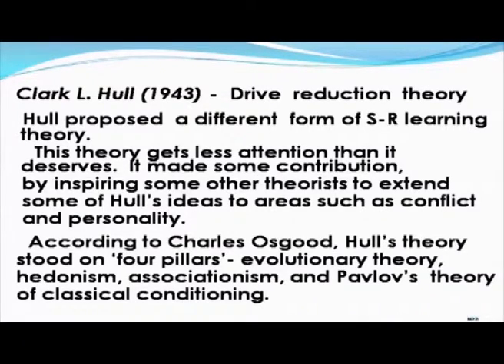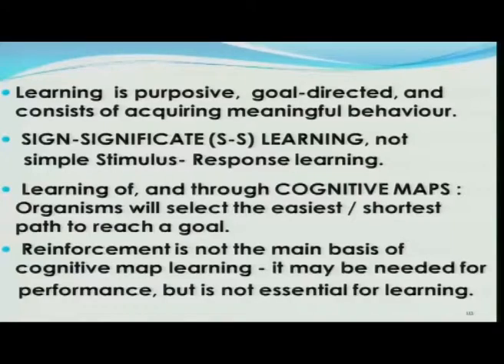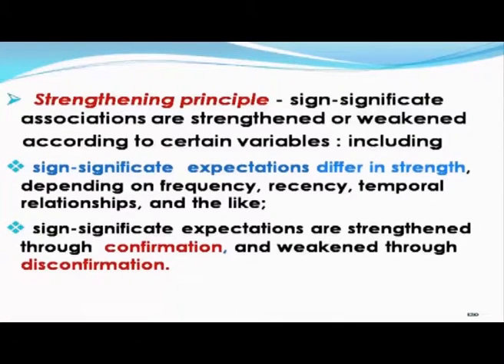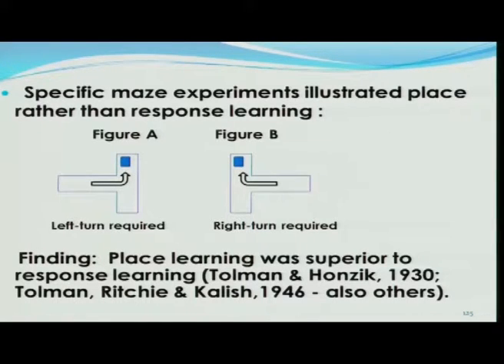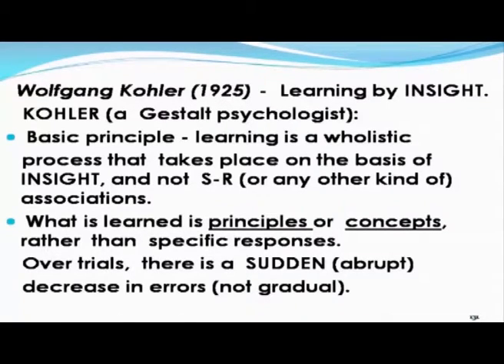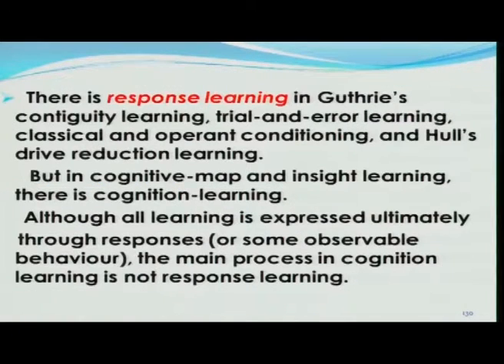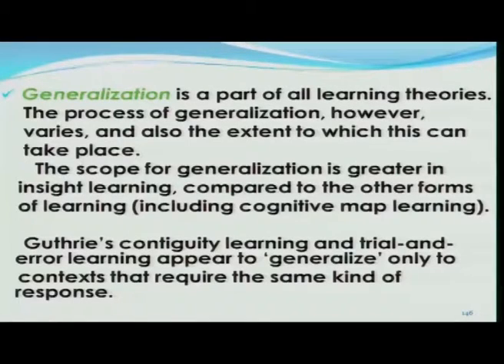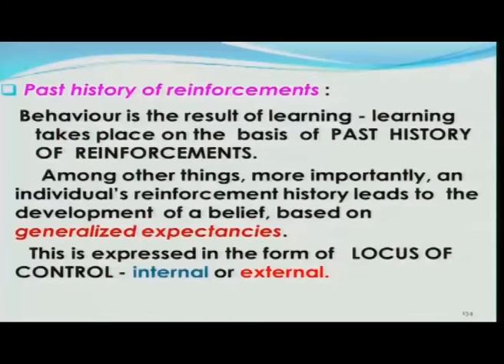Characteristics of Learning S-R Learning Theories-III Cognitive Teories (CH_16)